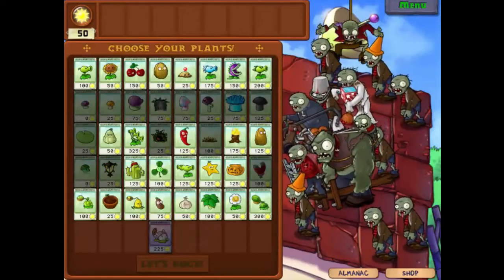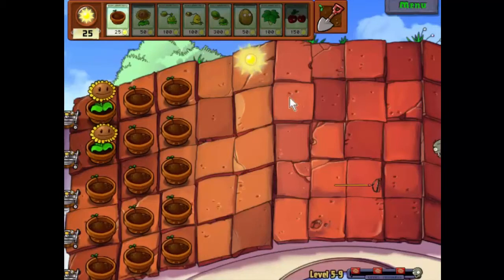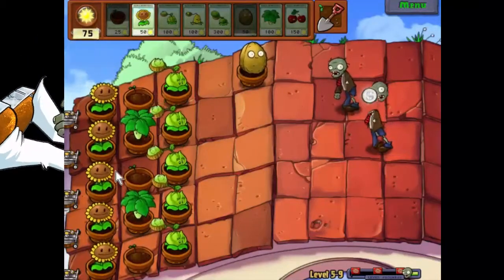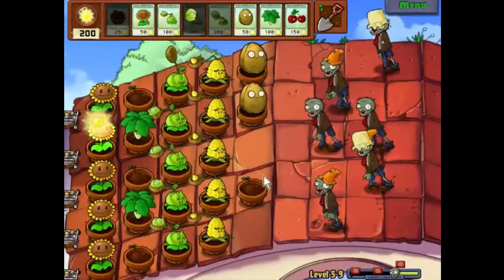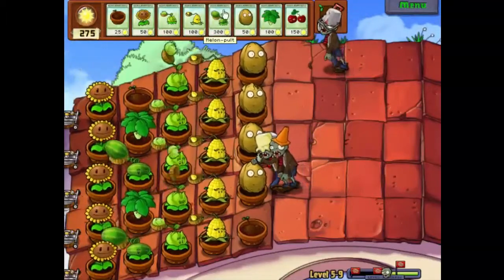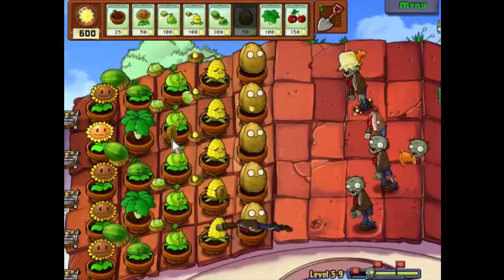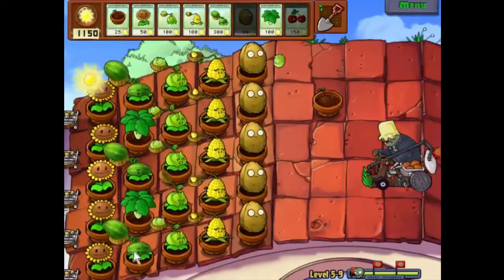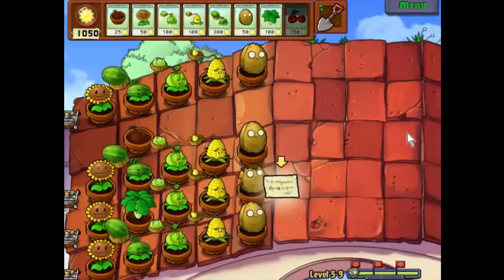Plants vs Zombies, Episode 52 - Beginning of the End